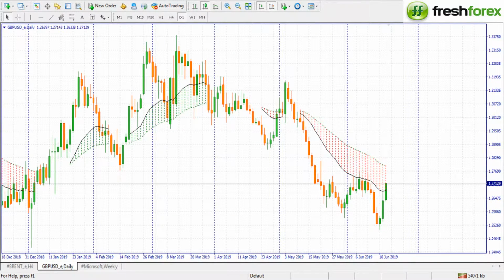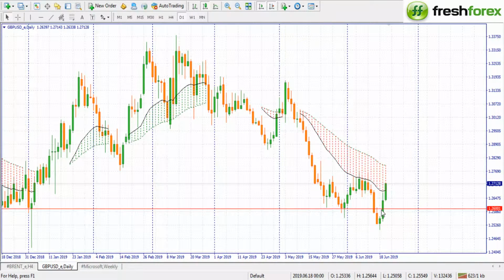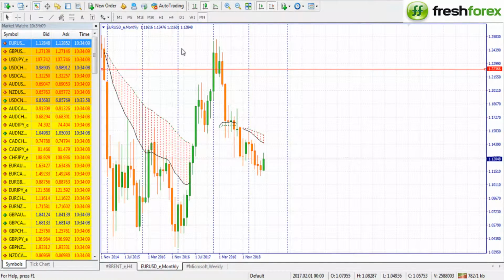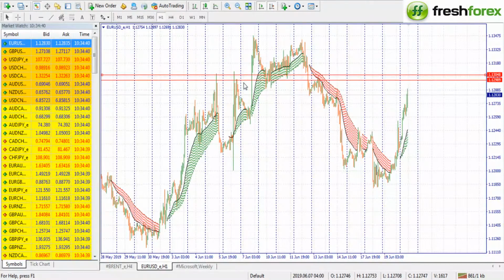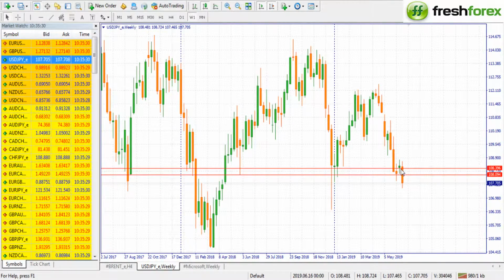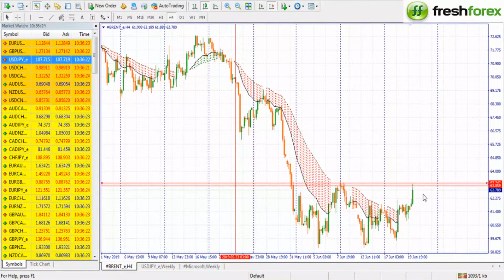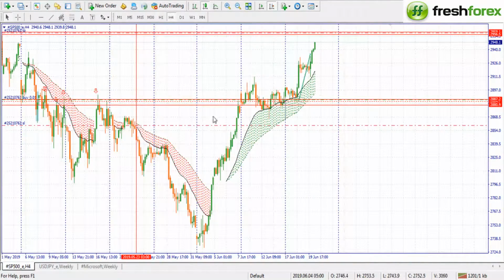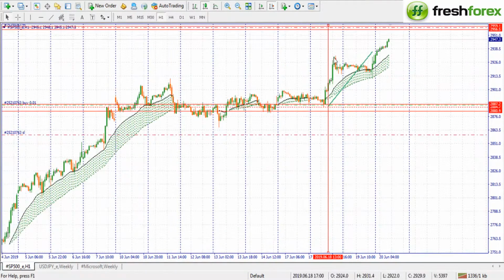Forex Forecast - June 20, 2019 [FRESHFOREX.COM]